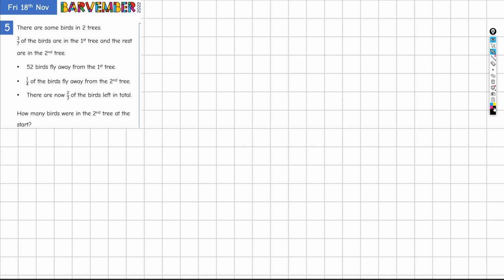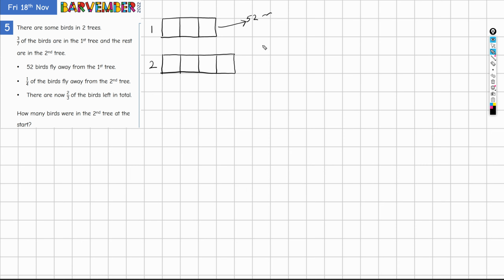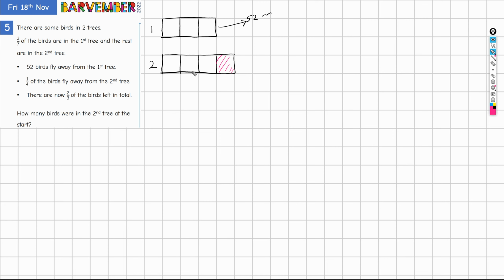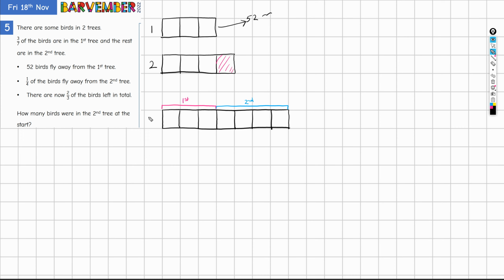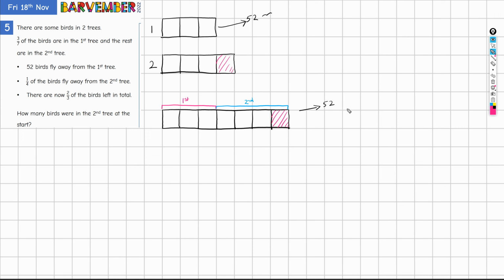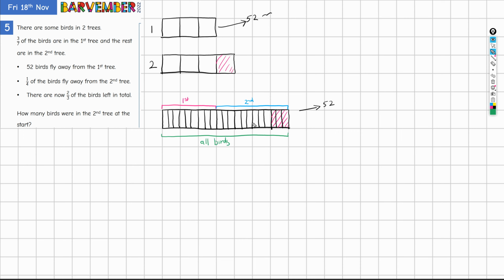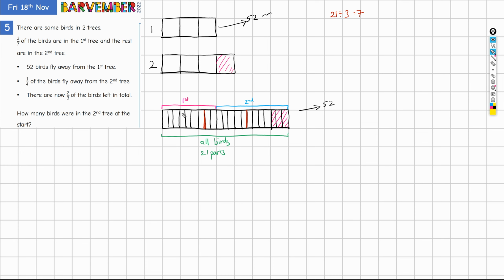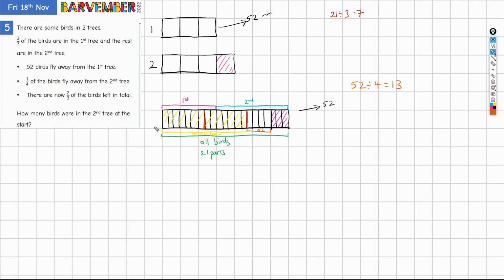Bar Model Solution to a word problem 18 Nov 2022 Barvember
There are some birds in 2 trees.
3/7 of the birds are in the 1st tree and the rest are in the 2nd tree.
•52 birds fly away from the 1st tree.
•1/4 of the birds fly away from the 2nd tree.
•There are now 2/3 of the birds left in total.
How many birds were in the 2nd tree at the  start?